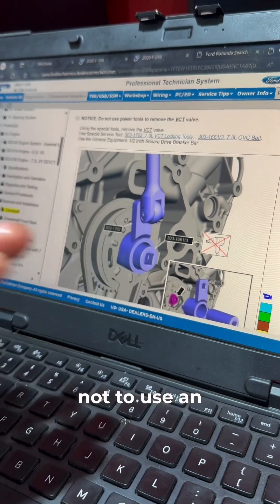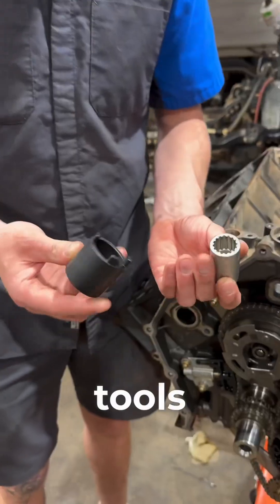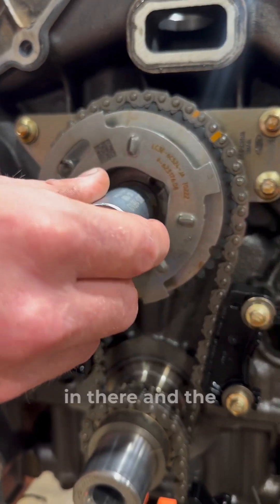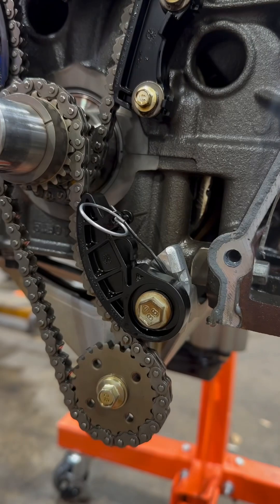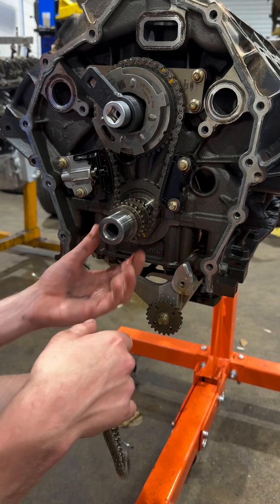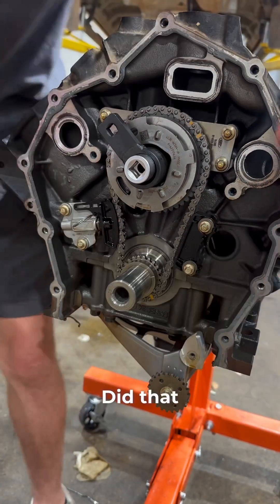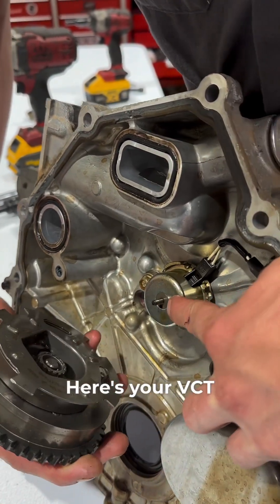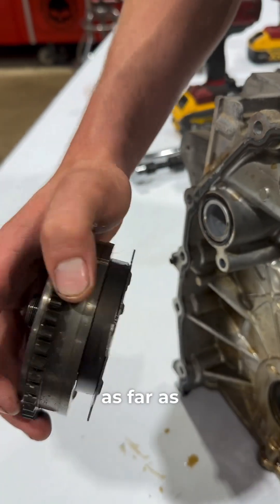Ford 7.3 Variable Timing Explained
Sell It

1/4” GP Socket Set
3/8” GP Socket Set

2. Recommended OBD Adapter

1. Camera
2. B Roll Camera
3. Microphone
4. Tripod
5. Lighting
6. Editing/Upload
7. Gorilla Pod